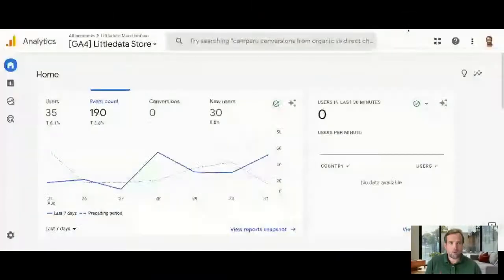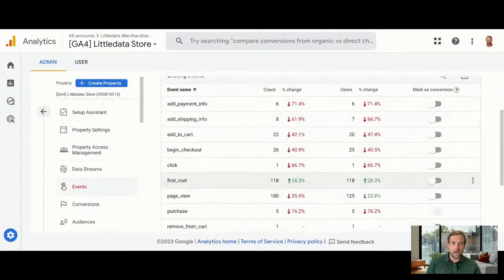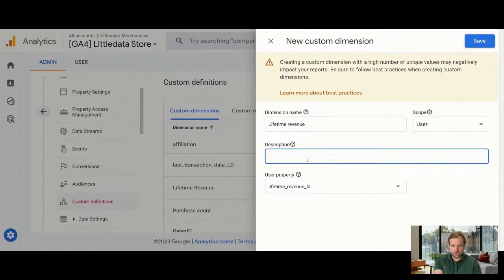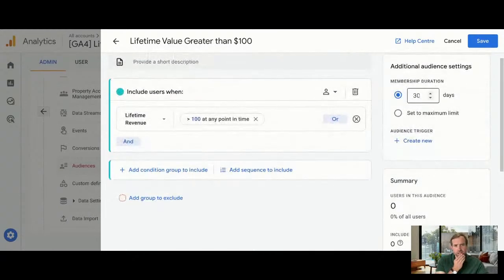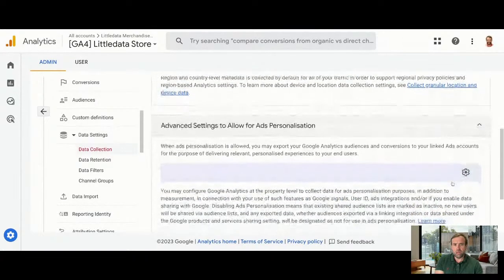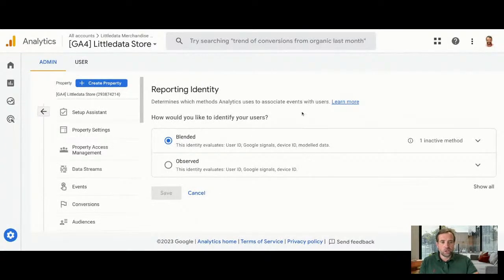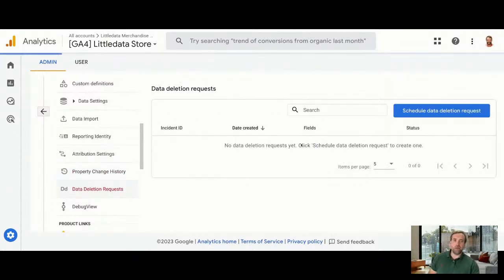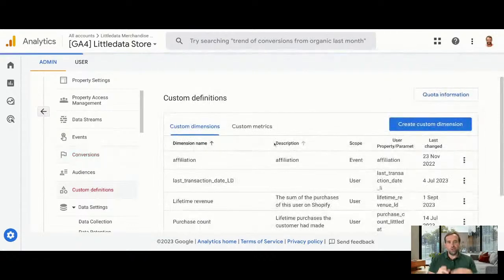Live with Littledata: Using custom dimensions in Google Analytics reports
Custom dimensions and metrics are incredibly useful when analyzing your users and their interaction with your website. They allow you to gather data that predefined dimensions and metrics cannot provide. 👏🏼

For instance, by setting up customer lifetime value (LTV) as a custom dimension, you can trace which marketing channels bring in your most valuable customers - those who spend the most over time. 💸🛍️

Join us for this episode of Live with Littledata as Edward Upton, CEO and Founder of Littledata, delves into the use of custom dimensions in GA4.